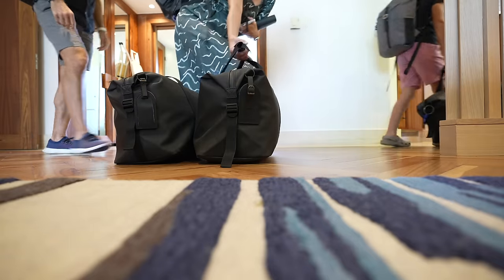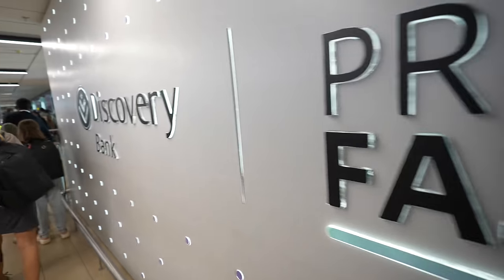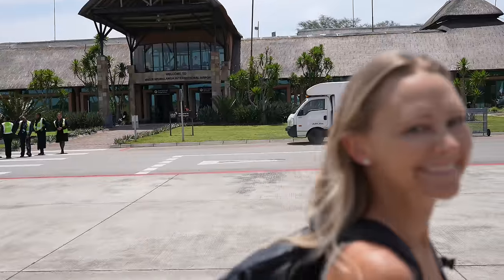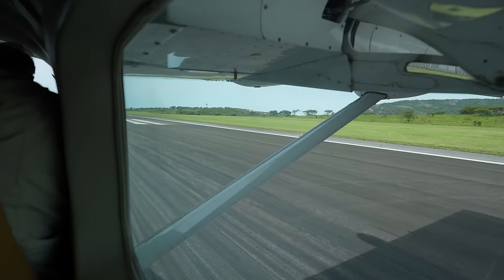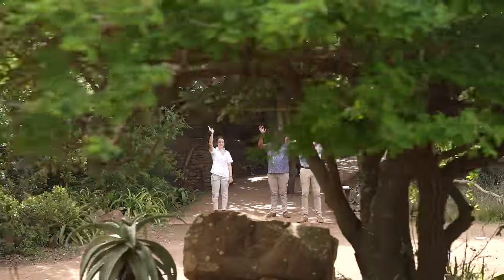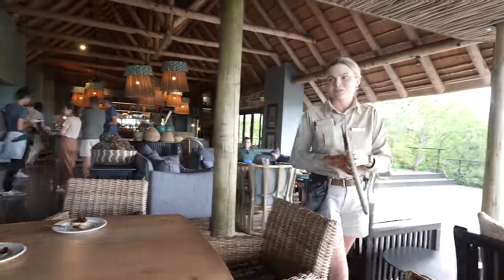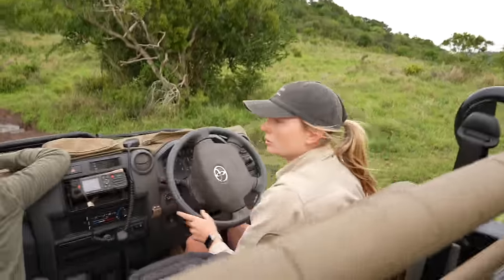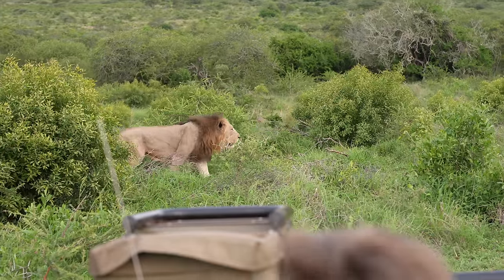Stalking Africa's BIG FIVE in Phinda (Part 1)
👉🏼👉🏼 Check out the unique insurance offerings from our favorite partner, SafetyWing! Get a quick, free quote and sign up within minutes (even if you're already on your flight!)

11 days ago, we left our home in Denver and set out on an 18-day trip to South Africa. Not only does this mark our family’s 4th continent and 23rd country in 3 years of constant travel, but it also lets us check off Erin’s top bucket list destination. So after exploring the incredible cultures of Johannesburg, Cape Town, and the Winelands, it’s finally time to trek into the bush for some big game safari adventure. But that starts with a full day of travel, so we’re taking you along and showing you the Airlink flight experience to Kruger, the chartered plane experience to Phinda, how we pack efficiently for a safari, and what our luxurious @andBeyondTravel mountain lodging is like. Let’s get to it.

Contents:

0:00 Intro
0:46 Heading to the airport
3:37 Airport lounge
4:17 Boarding our first flight
4:56 Arriving at Kruger Airport
5:41 Protecting our travel
7:07 Charter flight to Phinda Private Game Reserve
7:42 Arriving at Phinda
8:41 An unofficial game drive
10:01 Arriving at Phinda Mountain Lodge
12:59 Afternoon game drive
14:21 Dung beetles
15:11 Spotting rhinos
16:39 Male lion sneaking up on us
17:54 Finding a heard of elephants
20:06 Conclusion
20:28 Behind the Scenes

Check out our curated collection of products and services that support our life of travel and adventure

Learn more about how we stay in multi-million dollar homes around the world for a low, flat monthly subscription and no nightly rates, taxes, or hidden fees.

To learn about how our kids are also receiving a world-class, formal, private education while we travel the world, go

Retrace our steps around the world! Find a growing collection of the lodging, food, and activities featured in our episodes by accessing our interactive map

Find and use the music tracks we feature in our episodes

Join our Inner Circle email list to get immediate notifications of new episodes, behind-the-scenes content, giveaways, and news

We’re passionate about our lifestyle of luxury family travel, remote business ownership, unschooling, and contributing positively to the future of the world. If you’re a like-minded brand or content creator and would like to explore sponsorships, collabs, or other ideas, please get in touch

If you want to send us products for review, please reach out and we'll provide our mailing address.

ABOUT US

We’re the Lockwoods. And we’re traveling the world to experience—up close and in person—all the natural wonders and distinct cultures that our kids would otherwise be consuming only through textbooks and TV. We think it’s a better way to learn and we’re working hard to fund this little experiment in the hope that our kids will grow up wiser, kinder, and more grateful for the beauty of our diverse planet and its people.